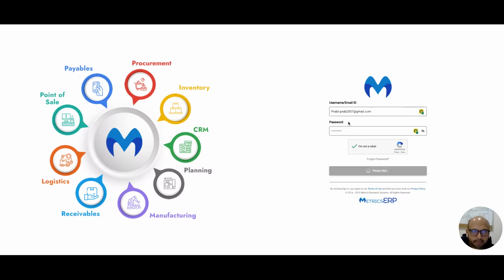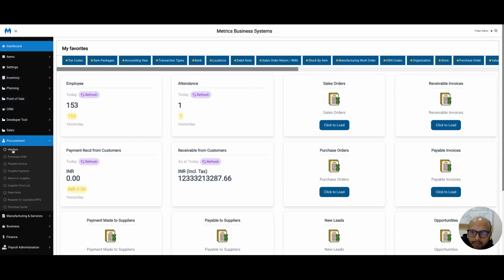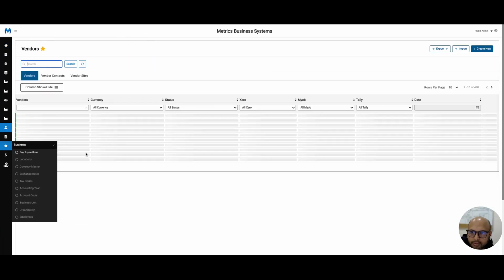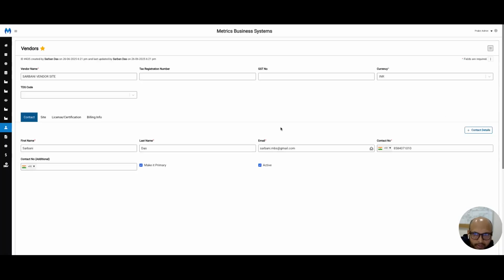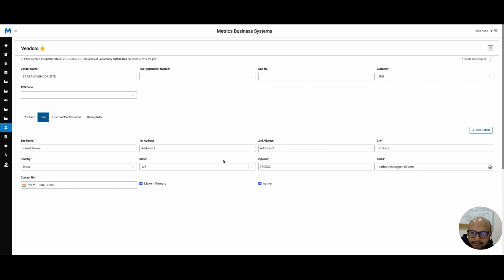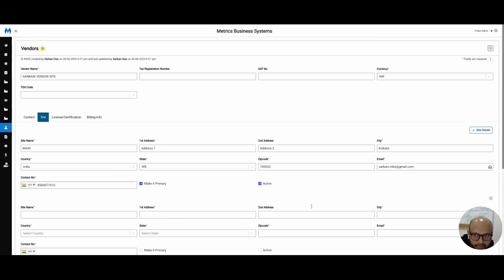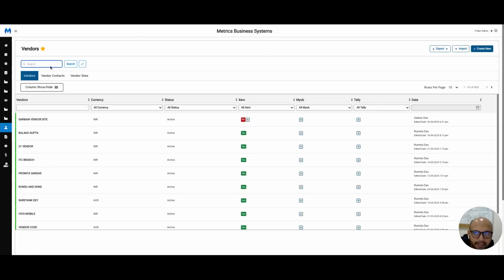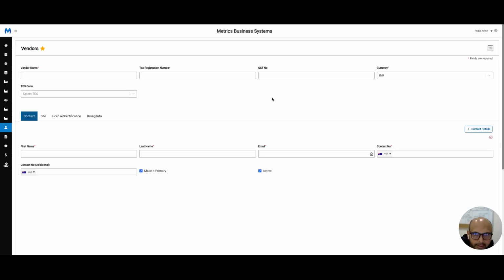Exploring the Vendor Module of MetricsERP 4.0 📊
MetricsERP - ERP, CRM, POS - all in one Platform for the Small and Medium Businesses.

Vendor Master